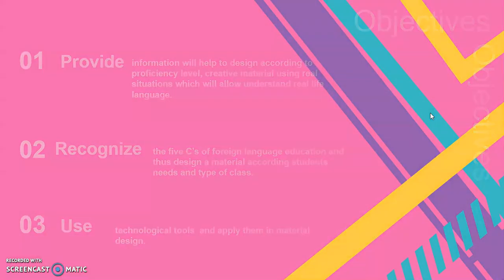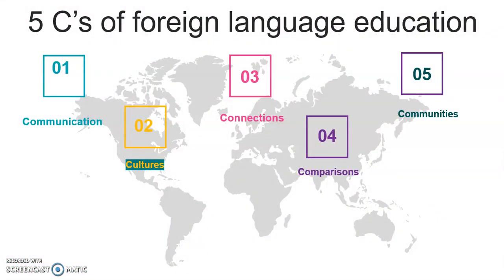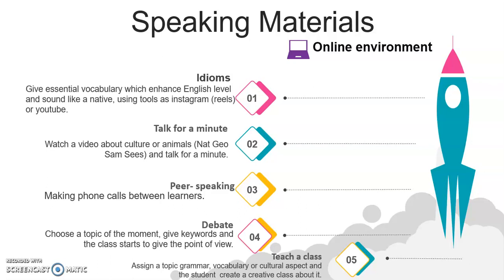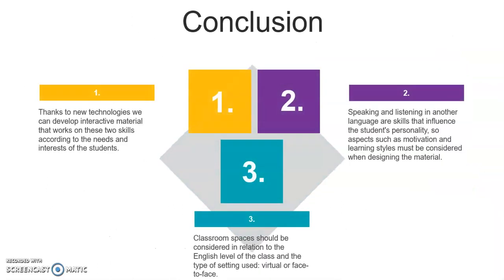Tips for design Listening and Speaking material Jeniffer Lozano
VLO.